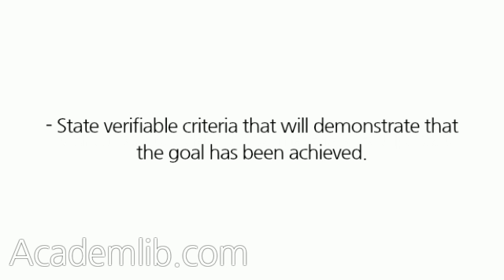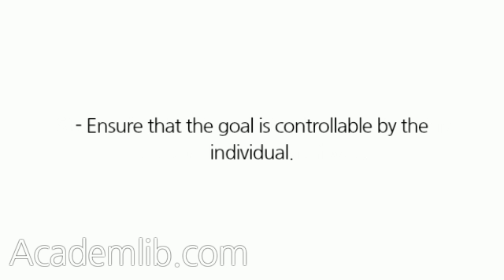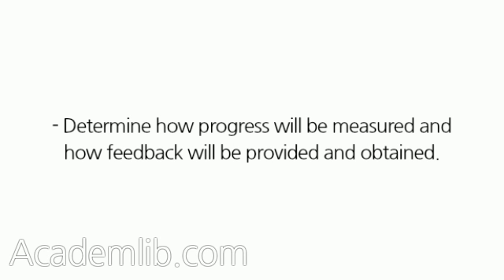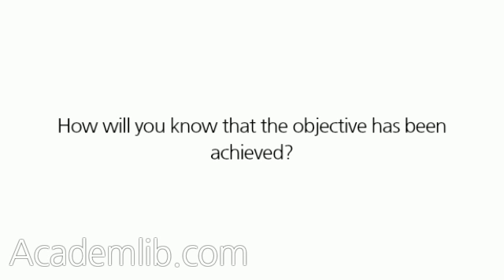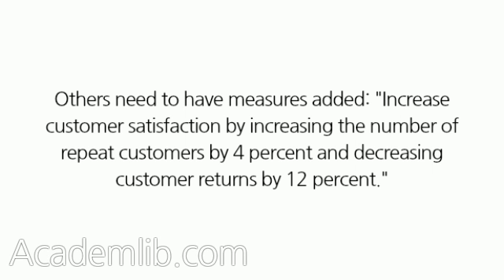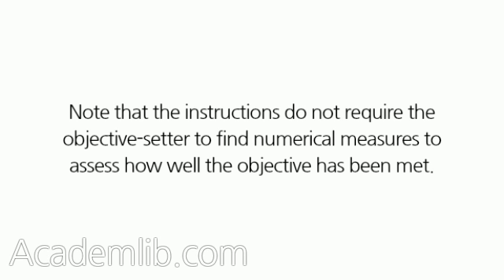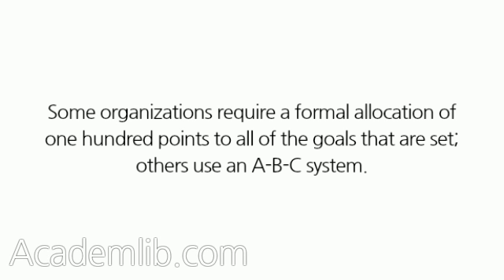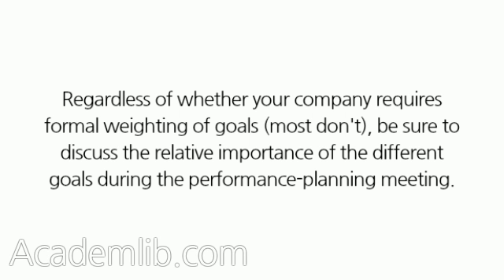How should a goal statement be written?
Here are some suggestions on creating workable goal statements: ...